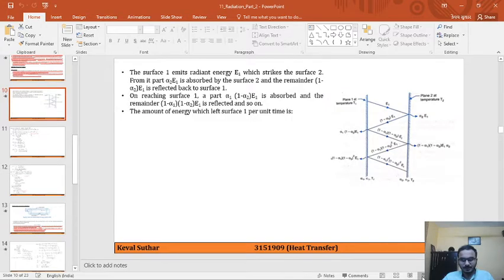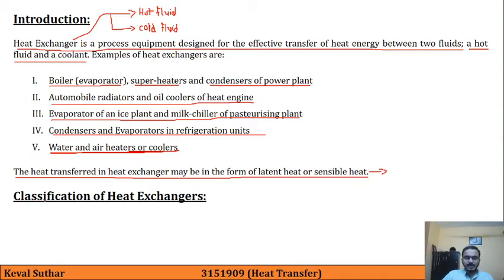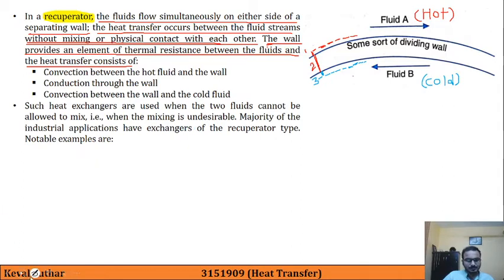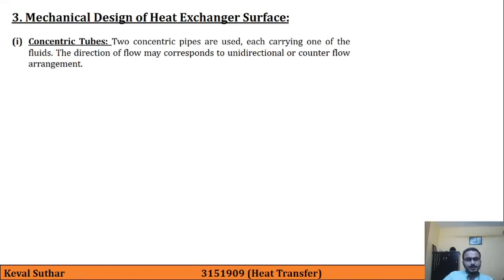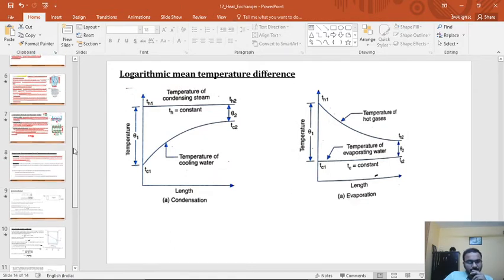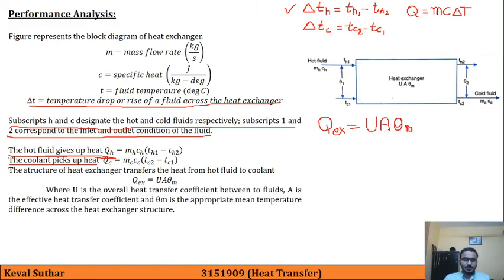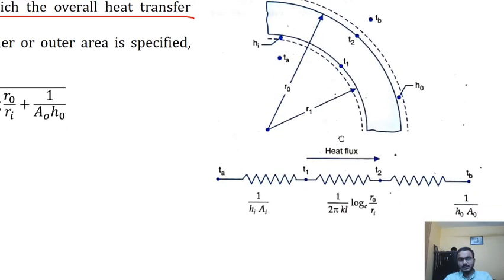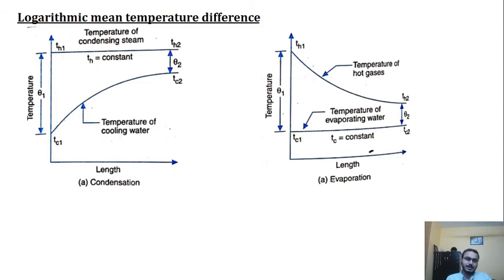HT - 20 - Heat Exchanger Part - I